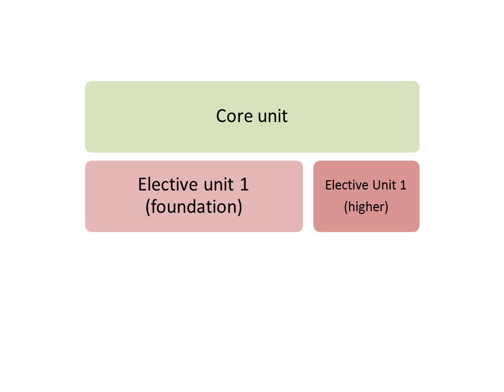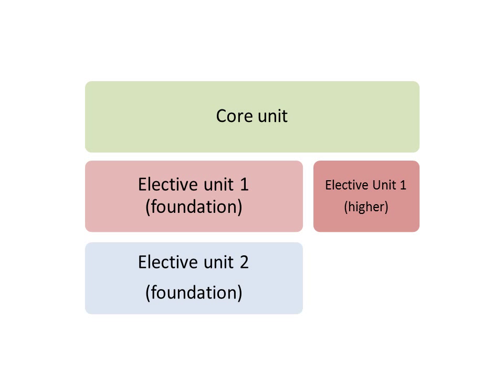CI module outline